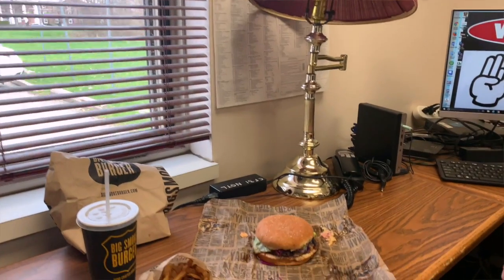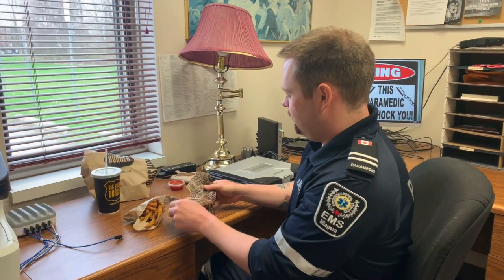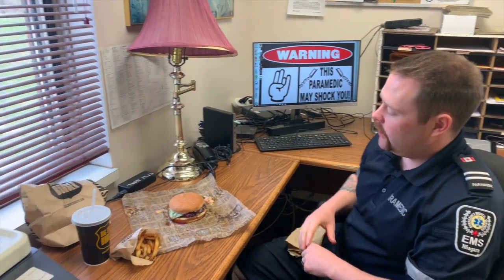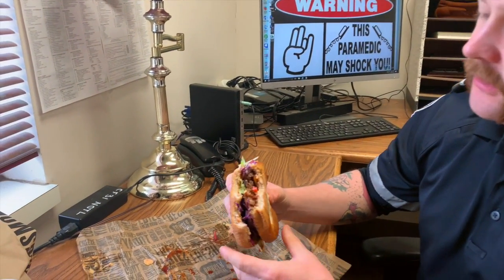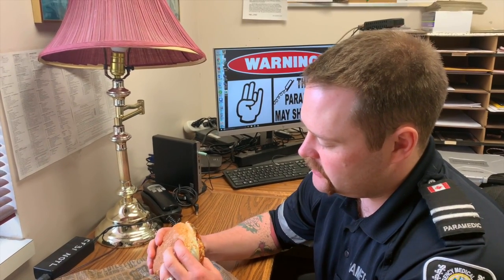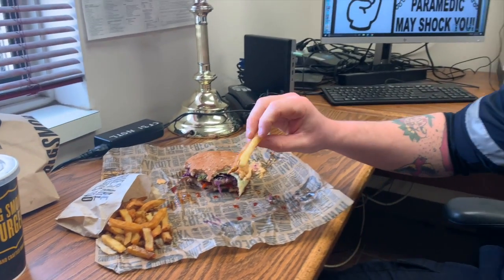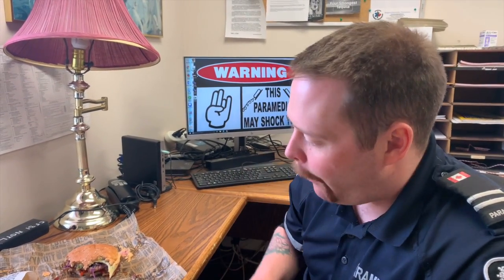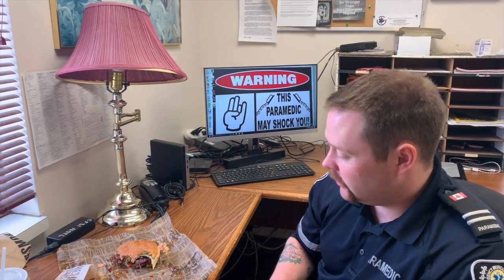The Big Smoke Burger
Wes tries the Crazy Burger, how will it rank on the moustache scale?